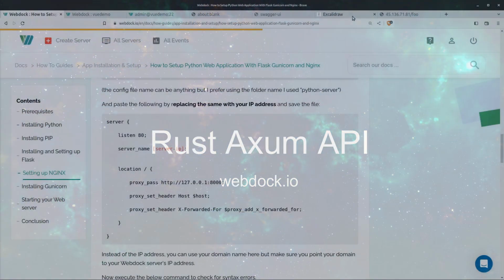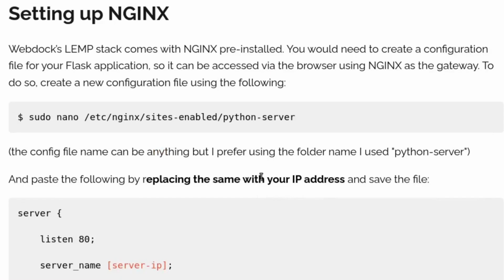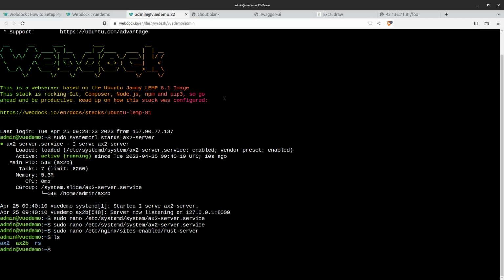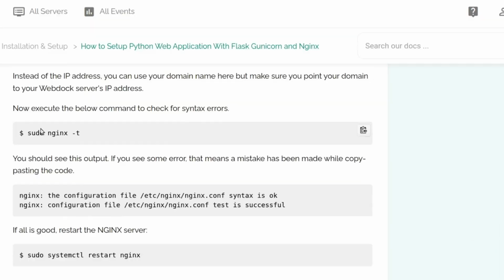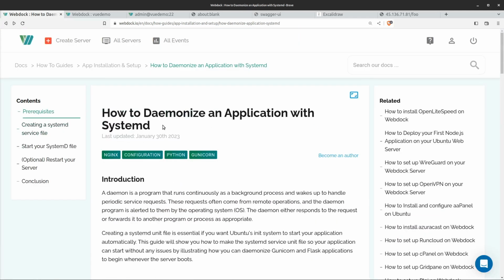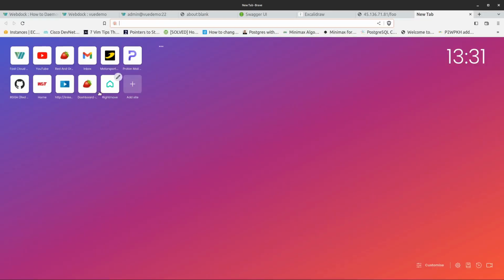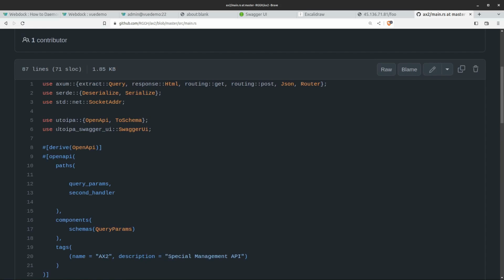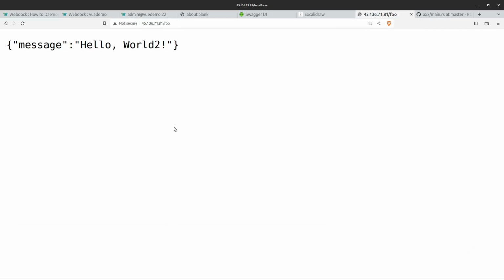API written in Rust with Swagger UI | Deploy to Webdock Linux VPS | Nginx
Deploy a Hello World API  written in Rust (Axum) to a Linux server.

Code written in Rust with Axum and Utoipa